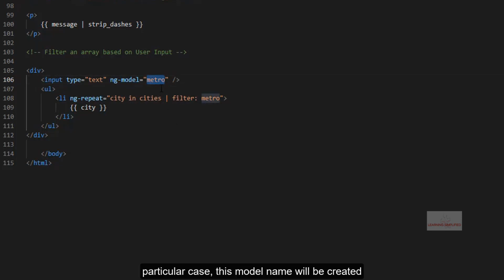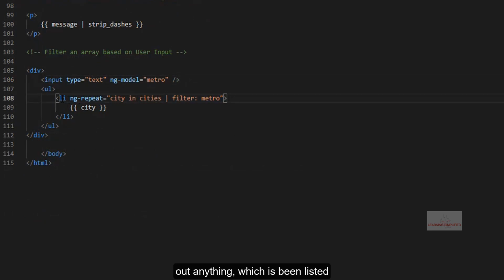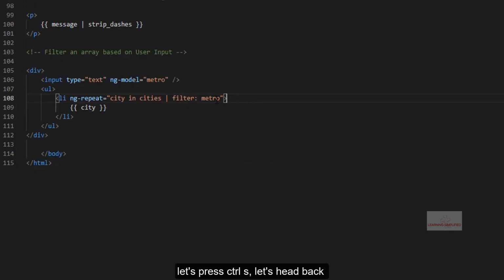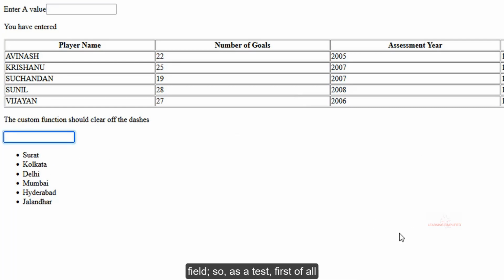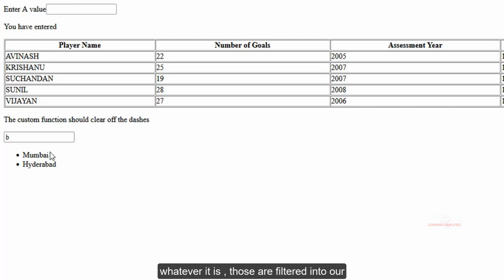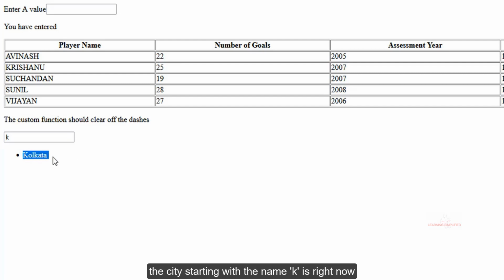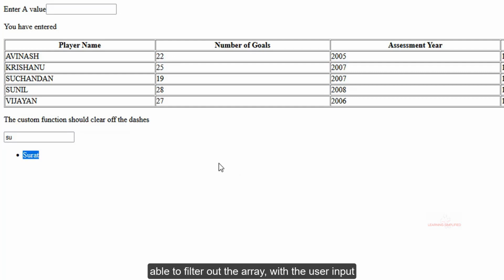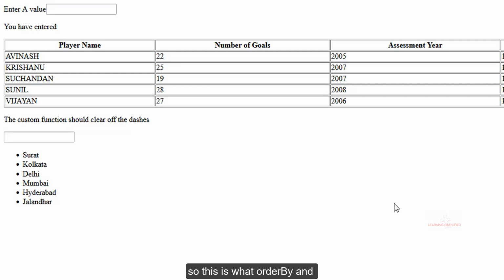Angular JS Full course for Beginners |Filter an Array with User input|JavaScript Framework with HTML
In this part of the angular JS tutorial for beginners, we will know how to filter an array with user input. This tutorial series is based on Angular JS for Beginners, so this will be just a demo one.

JavaScript had always been a way to add interactivity to web pages through the decades. But as the time passing on, nowadays it has risen to some mainstream importance; from adding basic interactivity to the web pages, it has become a powerful tool to build up large and ultra-sophisticated web applications. In that essence, Angular JS is the one that we will be knowing gradually in a step by step process. In this part of the tutorial, we will know how to filter an array as per user input.